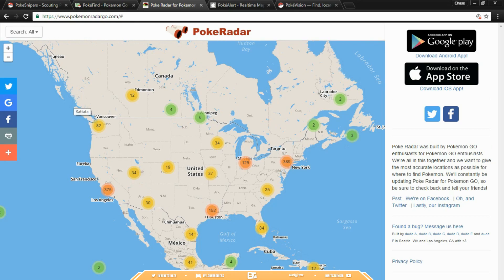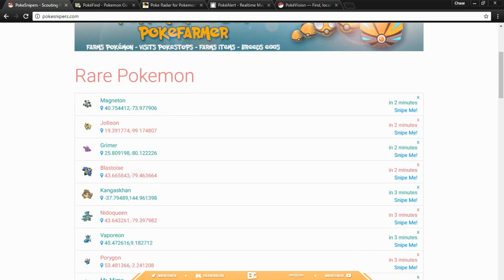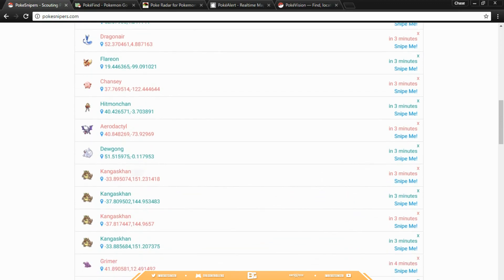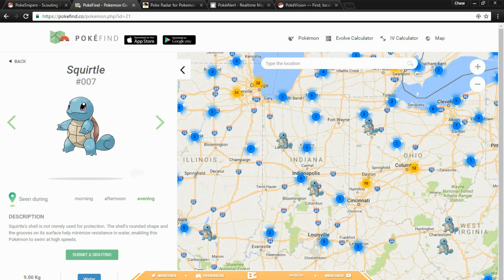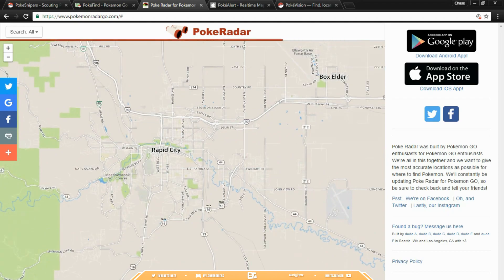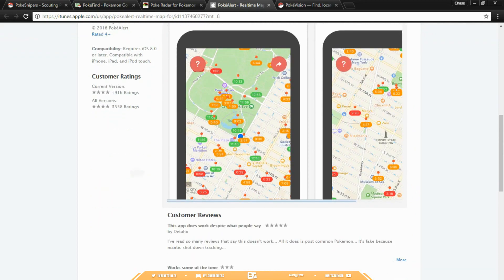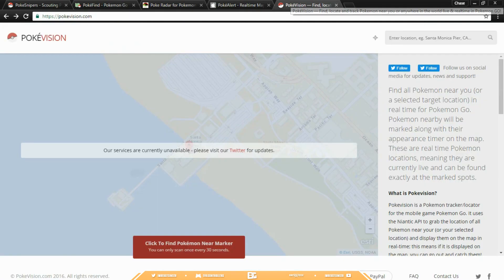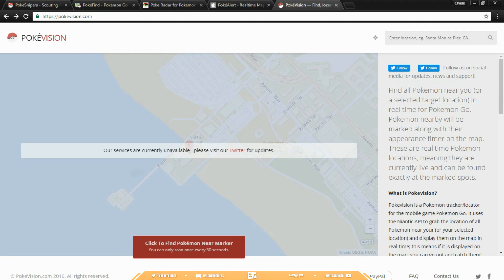Top 5 Pokemon GO Secrets You Might Not Know! (5 TIPS FOR POKEMON GO)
Top 5 Pokemon GO Secrets You Might Not Know! (5 TIPS FOR POKEMON GO) These 5 Websites/Apps you can use to get any Pokemon fast and easy! (1.3.1)

★ Use Code GINGER! ★